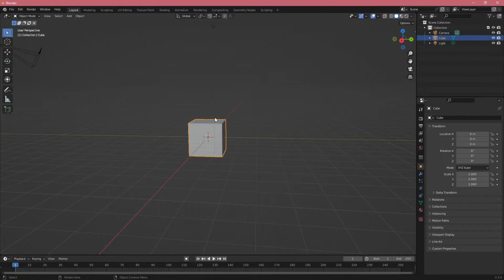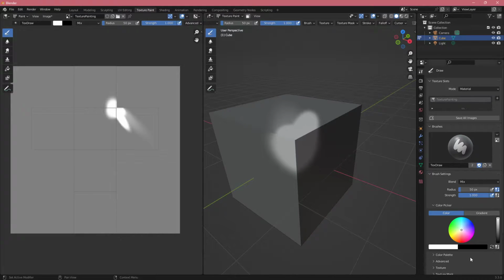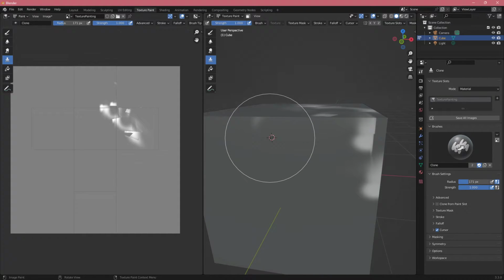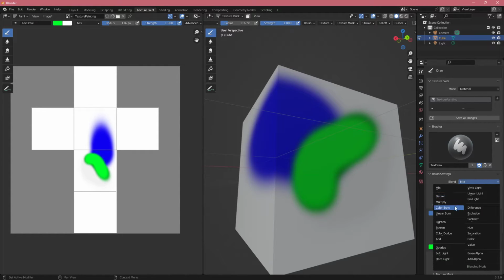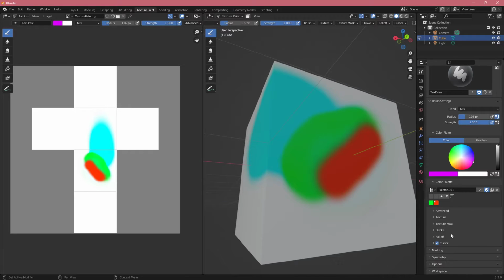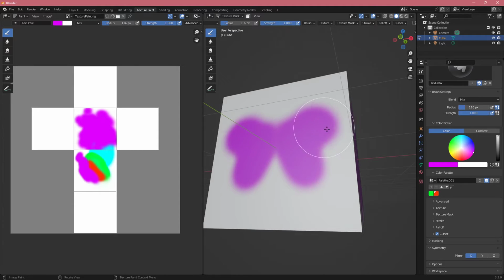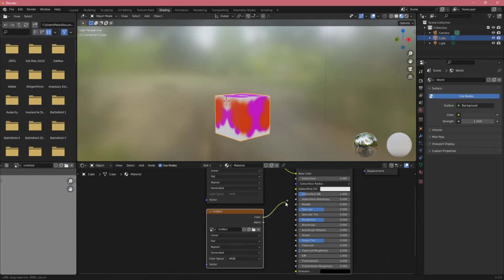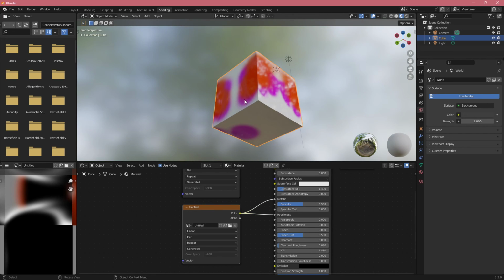How To Do Texture Painting In Blender 3D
Learn How To Texture Painting In Blender 3D!

Relevant Tangs: